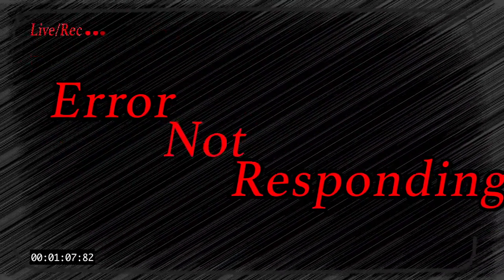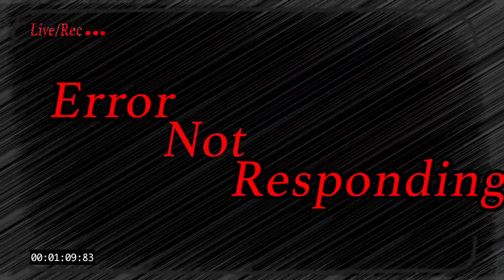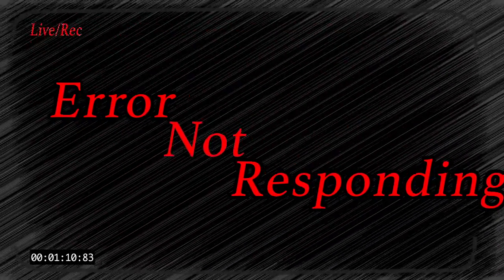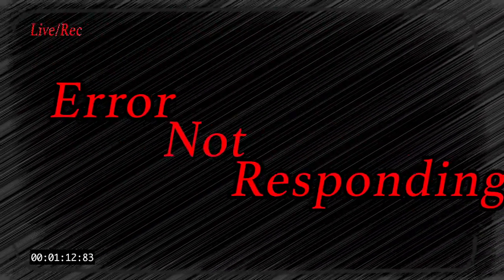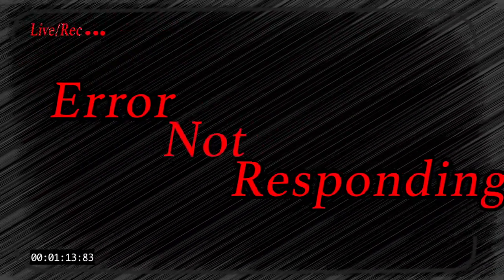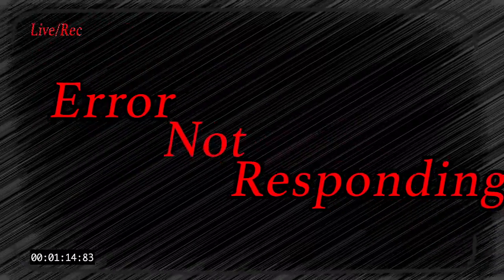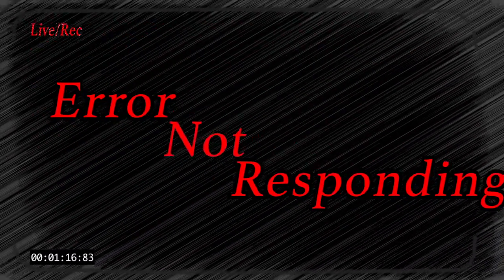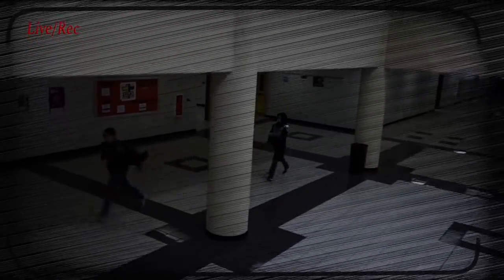SCP Containment Breach IRL 2 (Short Film)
yeah we made a second one to the first so here it is